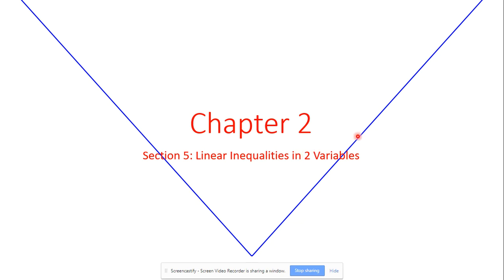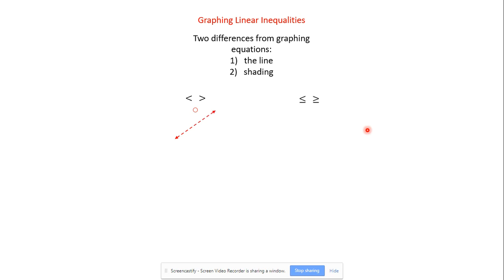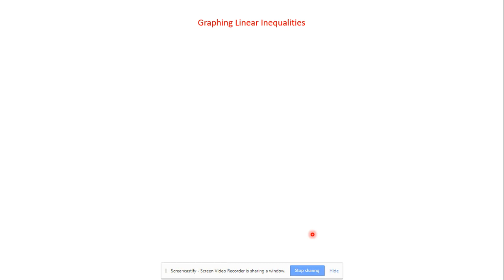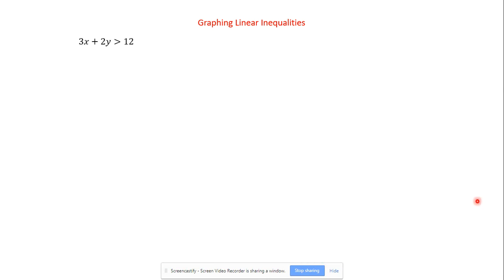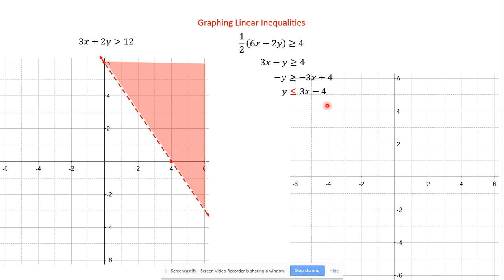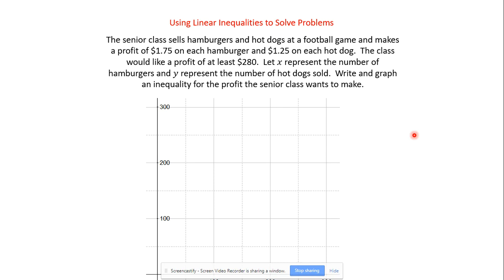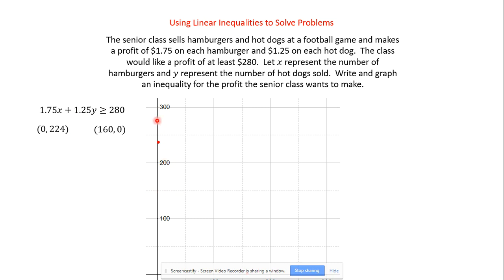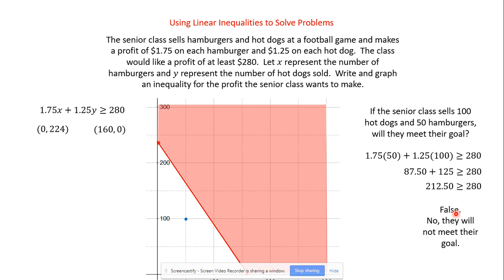2 5 Linear Inequalities in 2 Variables